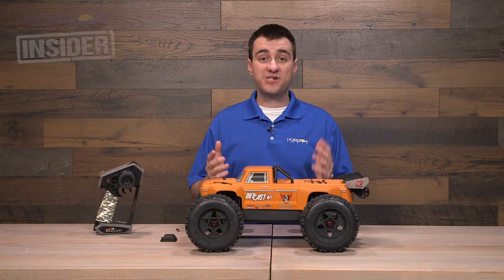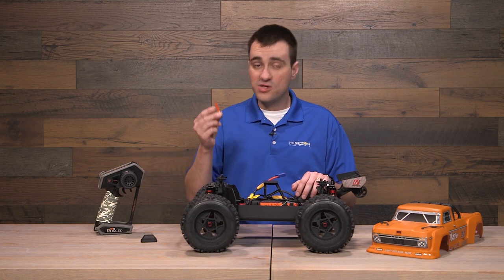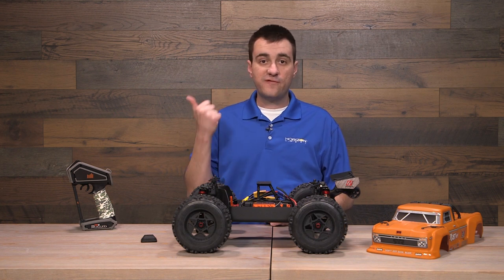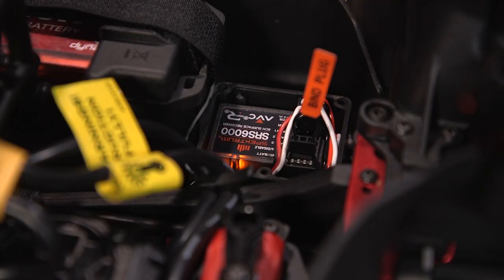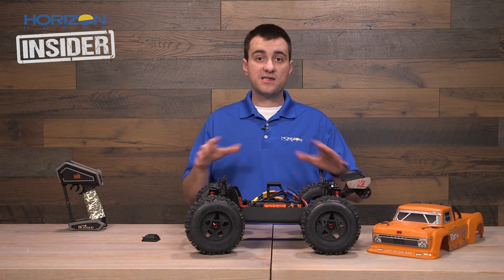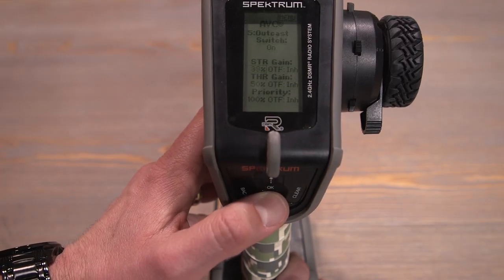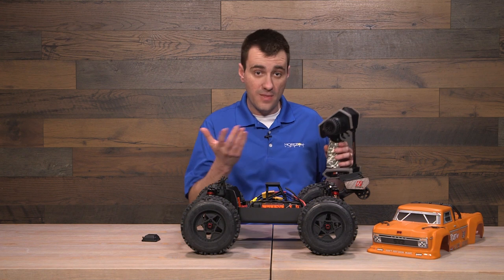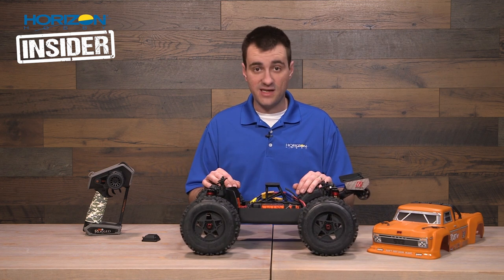Horizon Insider Tech Talk: Spektrum AVC Technology - Binding/Calibration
In this episode, we cover:
1. Installation tips for Spektrum AVC receivers, specifically orientation.
2. Binding your AVC capable Spektrum transmitter to an AVC receiver.
3. Actual calibration of the AVC system.
4. AVC gain settings... what it means.
5. Tips on using the "On The Fly" feature of your radio!